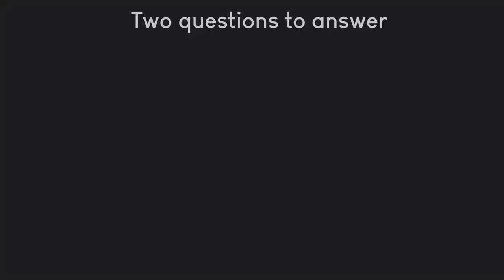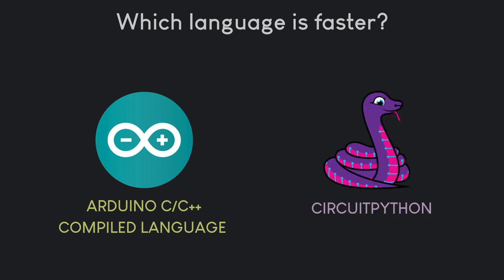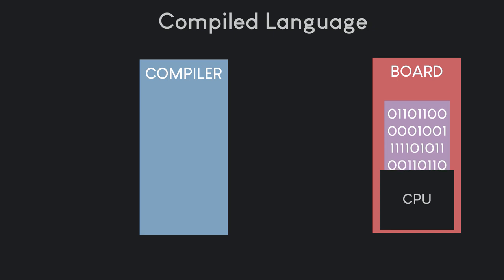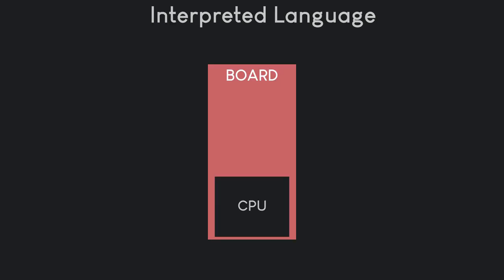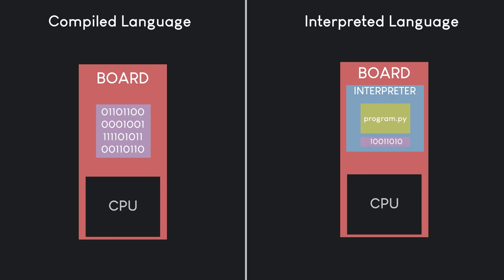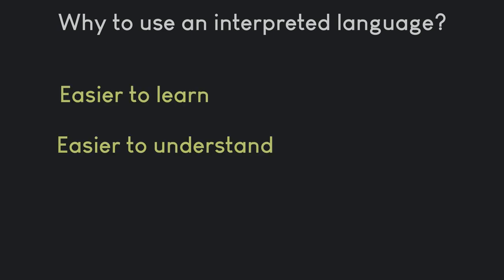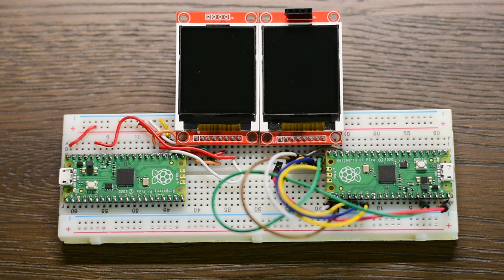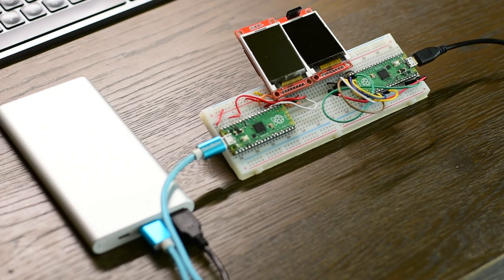Arduino VS CircuitPython Speed Comparison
I run the same Pi approximation algorithm on two Raspberry Pi Pico Boards. One board is using CircuitPython and the other one is using Arduino. Which one is faster, and by how much? Let's find out.